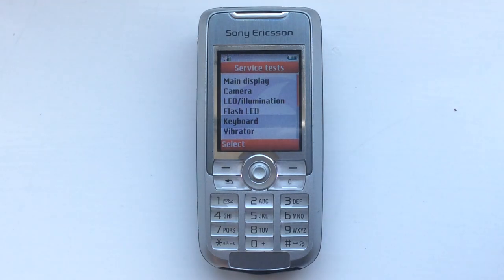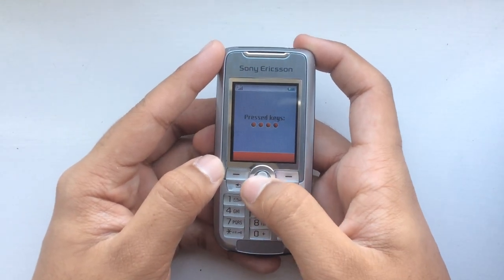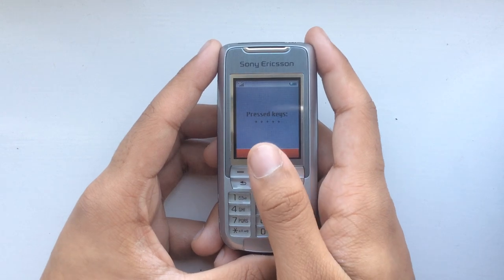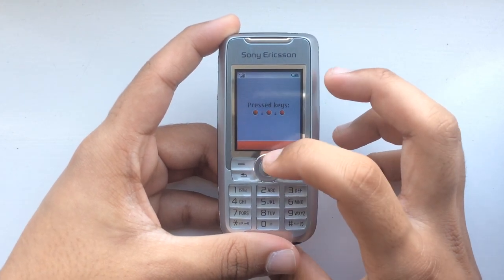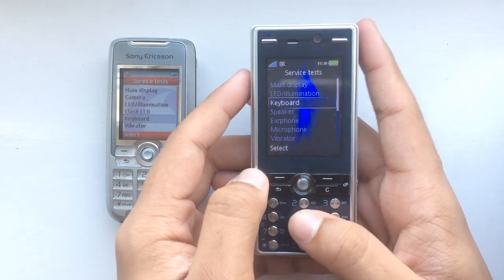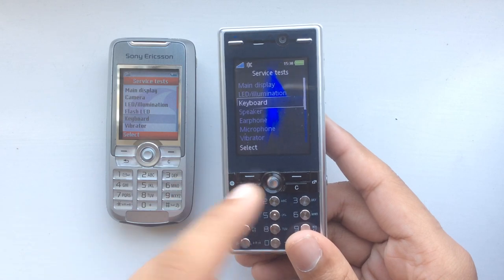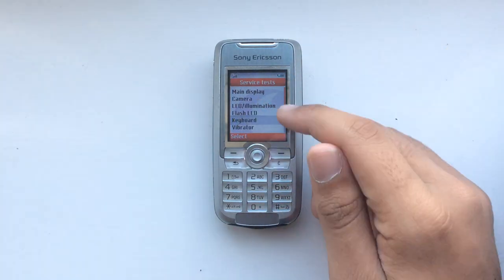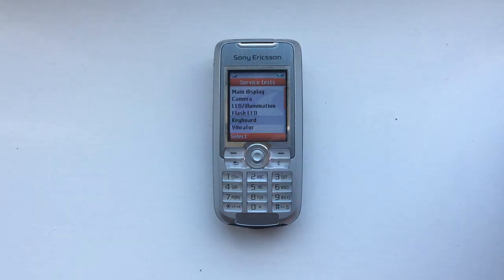Sony Ericsson K700i - Just how bad is the joystick on the Sony Ericsson K700i?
If you're considering on getting a Sony Ericsson K700i, please be aware that a lot of K700 units have faulty joysticks. It's a very widespread and common issue with this particular model.

Not all phones with joysticks are affected, the one in the Sony Ericsson K810i, for example, works just fine. The one in the Samsung SGH-E590 also works just fine.

I wouldn't really trust all Sony Ericsson models that have joysticks though. There is good reason for them to not use any more in any of their phones after the K810i (which is the last phone by Sony Ericsson to use a joystick AFAIK).